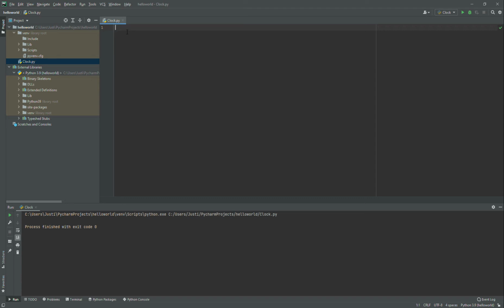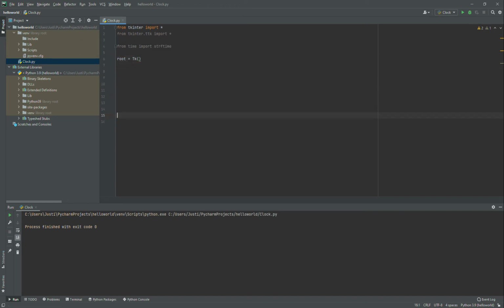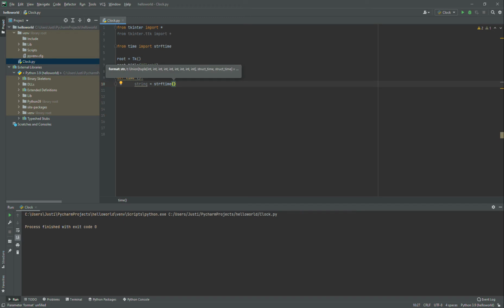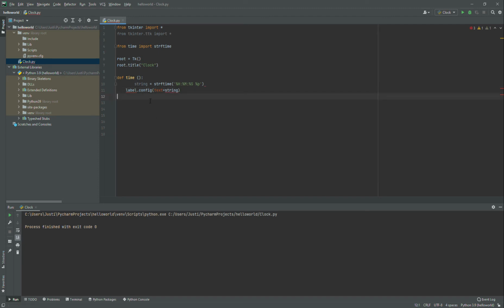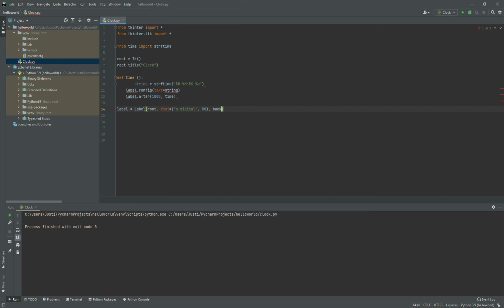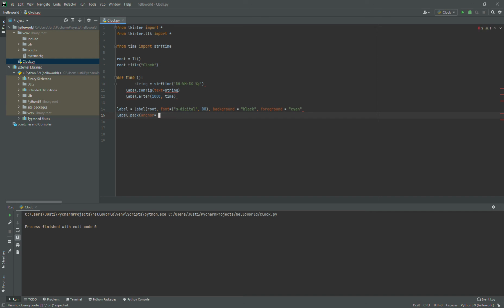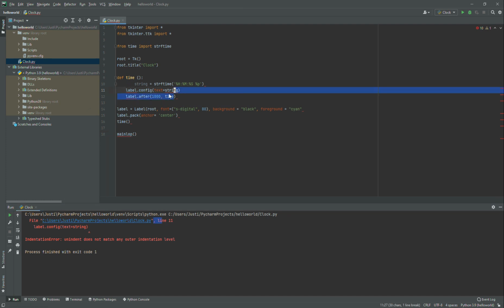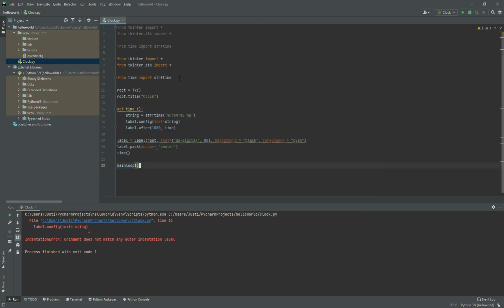I made a Clock with Python!!! (easy)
A very easy Python project go try it yourself.